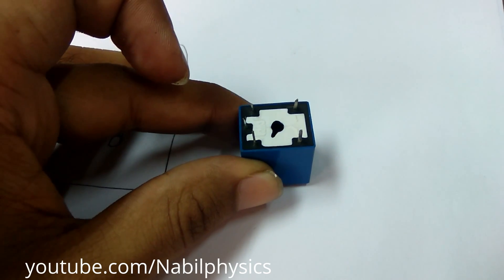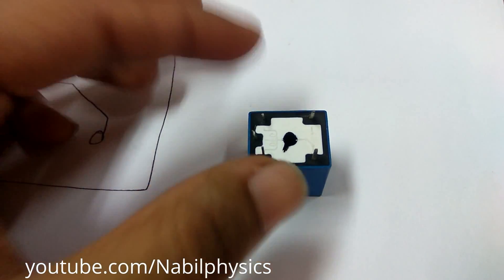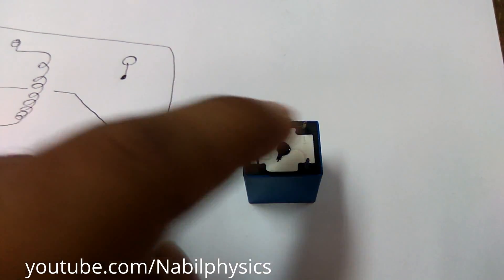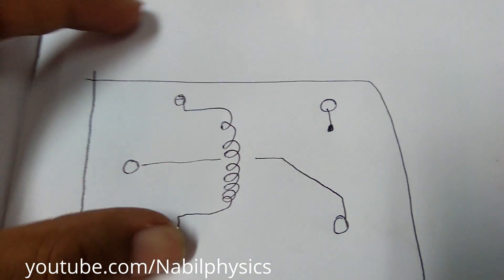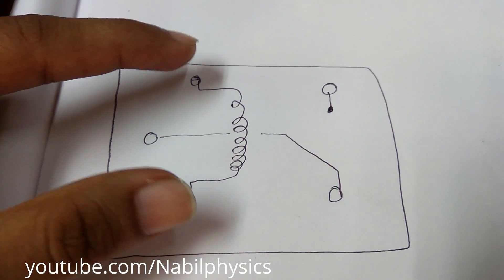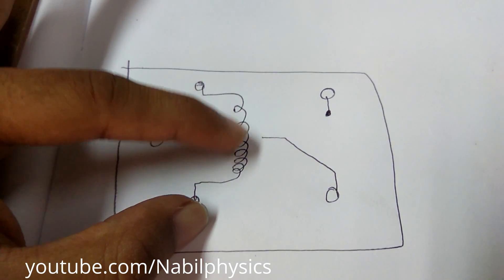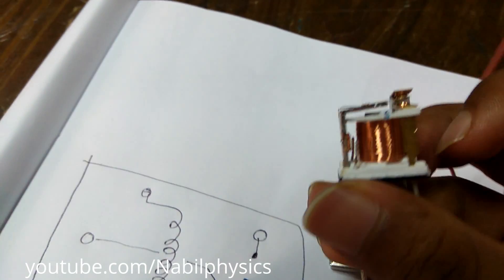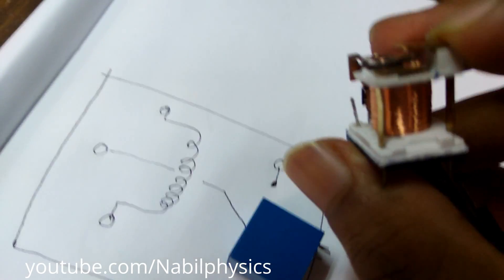What is Relay , Bangla Tutorial by Nabil # Relay কি এবং কেন ?